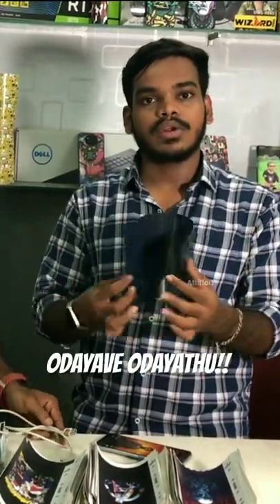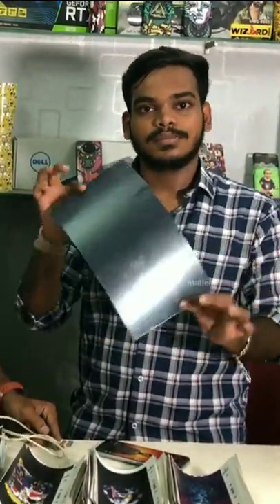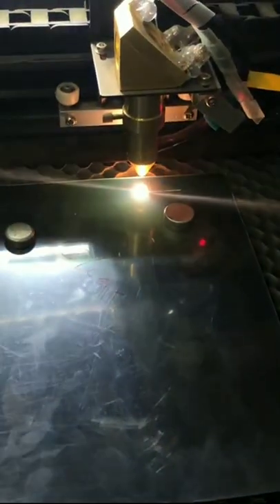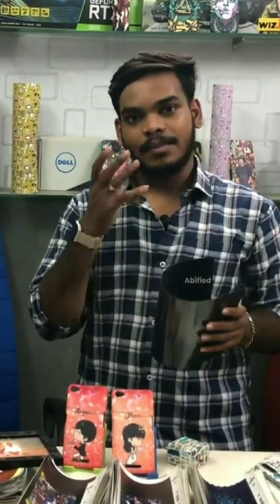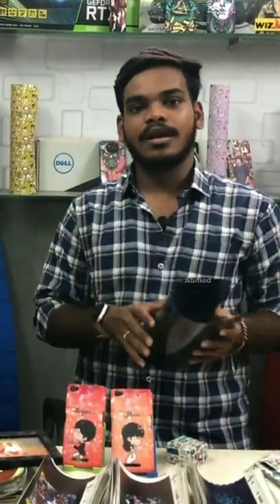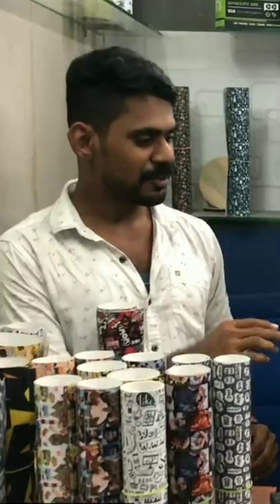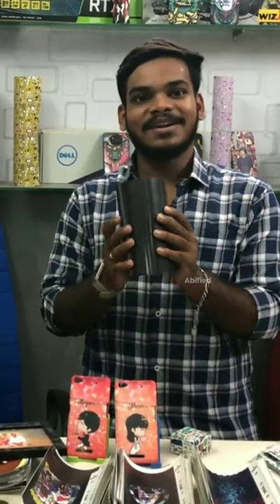💥🤯Carbon fiber Mobile temper எவளோ அடிச்சாலும் ஓடியது⁉️💢